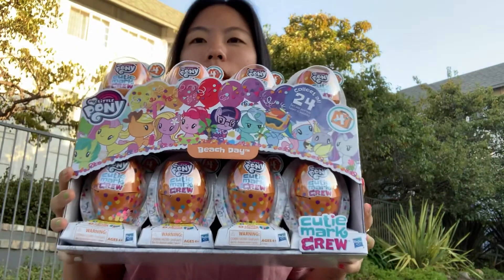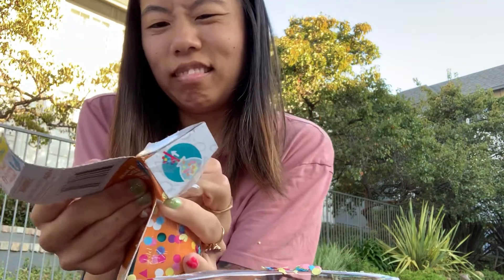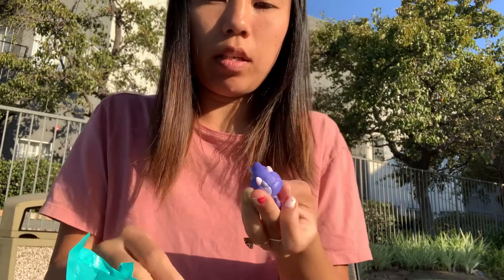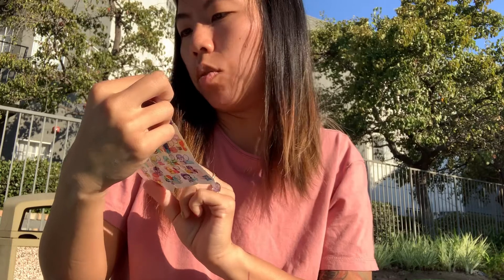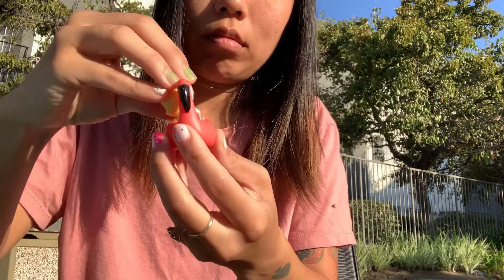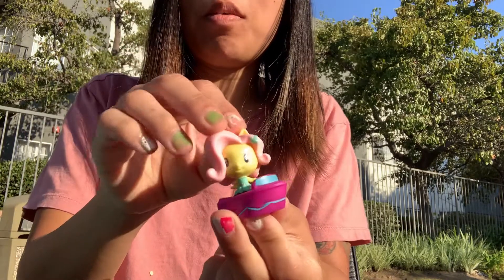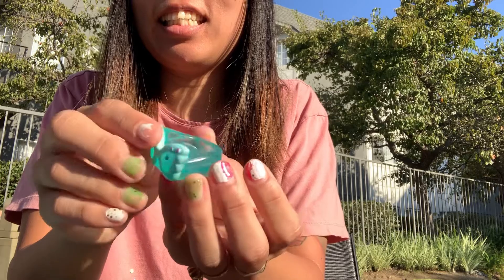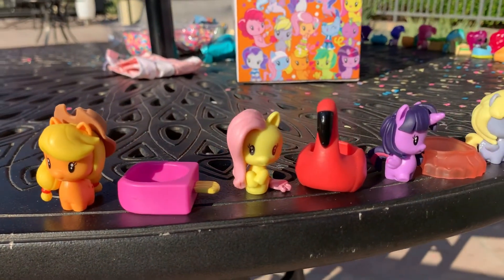My Little Pony Cutie Mark Crew Series 4 Beach Day Full Case Unboxing & Review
Unboxing a full case of 24 My Little Pony Cutie Mark Crew Series 4 Beach Day, with only 2 duplicates!